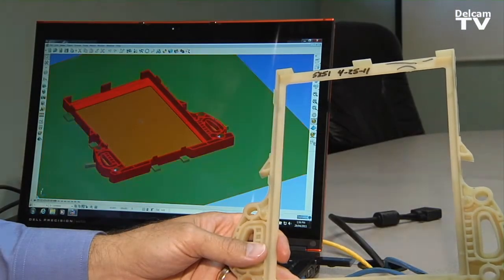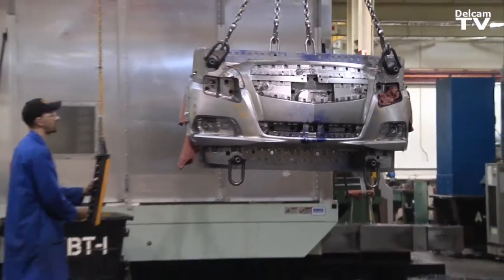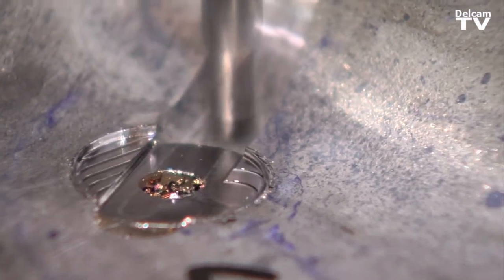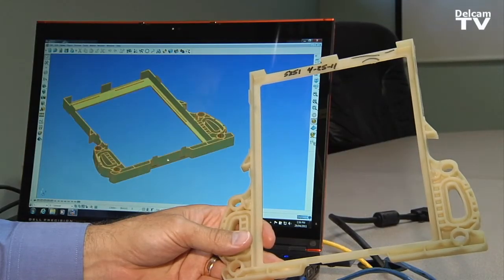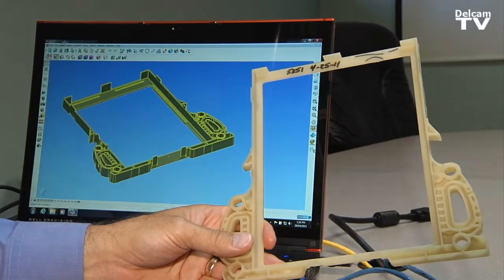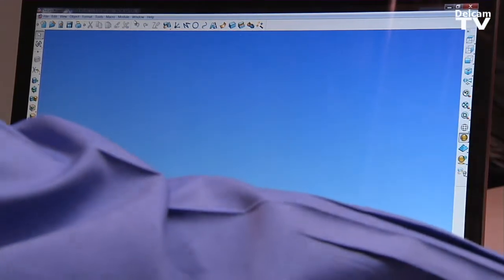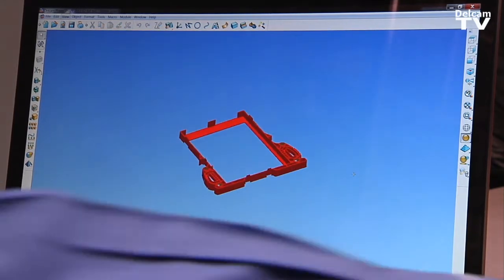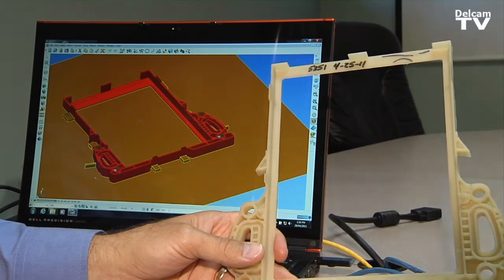Solving Complex Engineering Challenges with PowerSHAPE at Omega Tool Corp.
Calvin Matte, of Omega Tool Corp, describes how PowerSHAPE helps him solve complex engineering challenges. Omega Tool Corp specialises in the design and manufacture of very large mould tools for Ford, General Motors, Whirlpool, and other prestigious customers